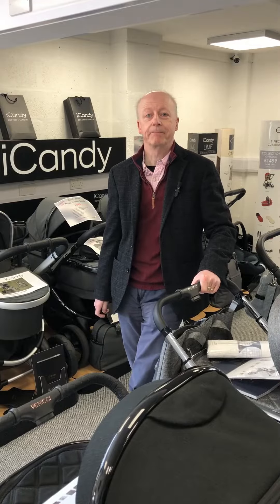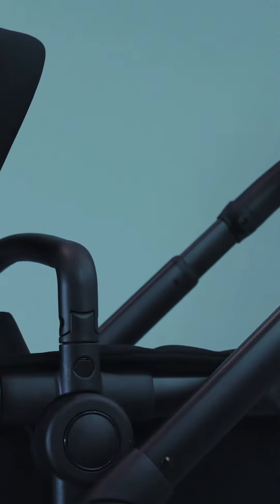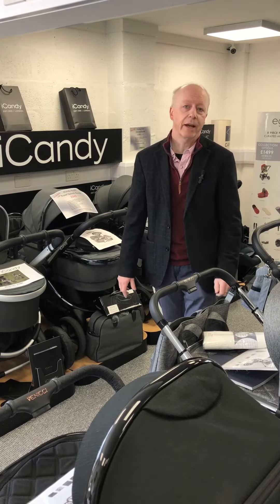The NEW iCandy is here!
iCandy Peach 7 pre order preview